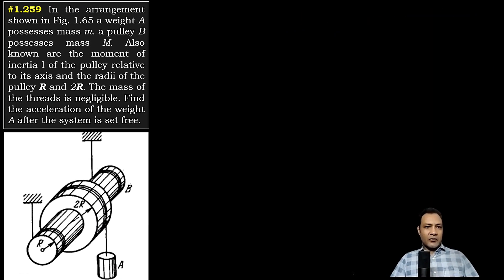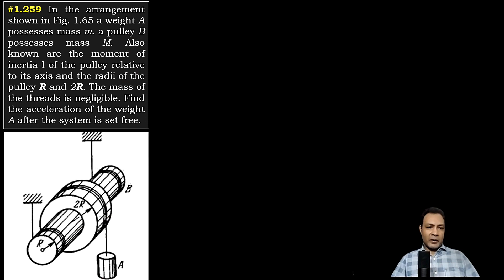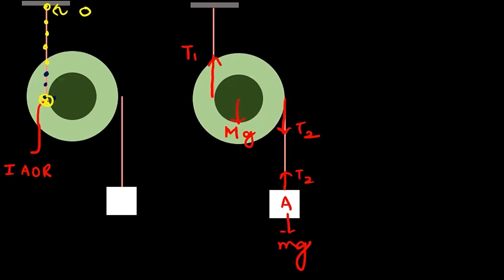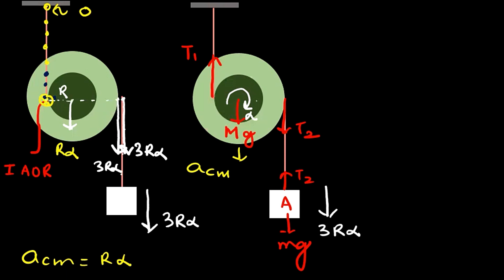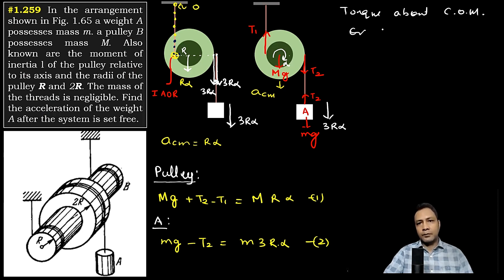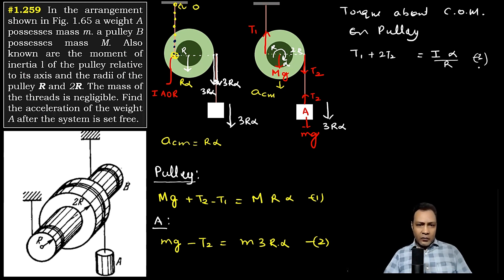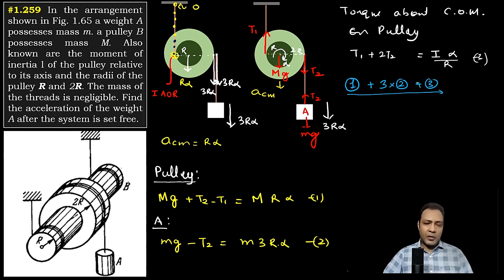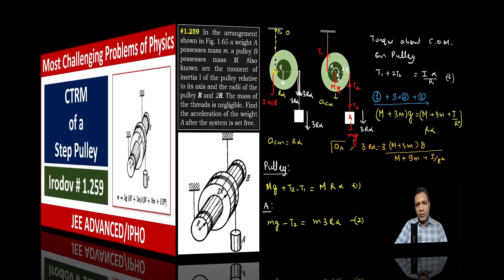CTRM of a Step Pulley || Irodov #1.259